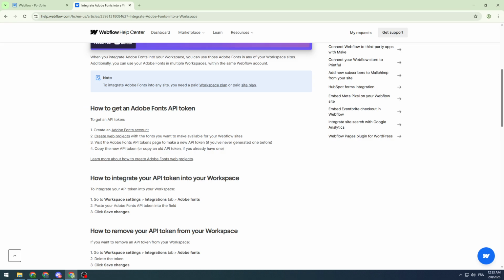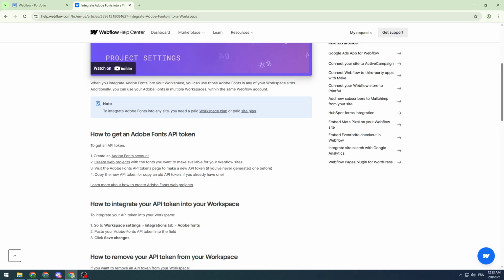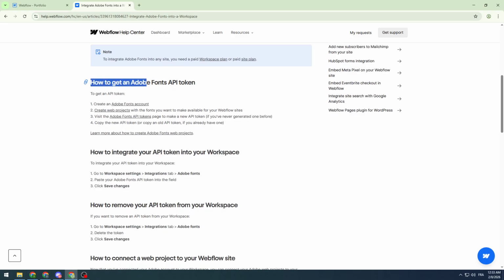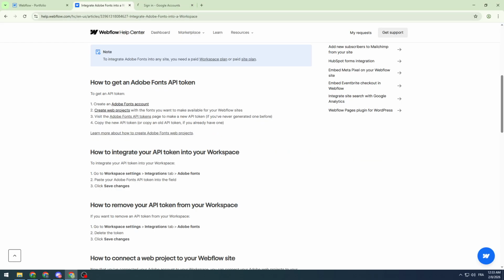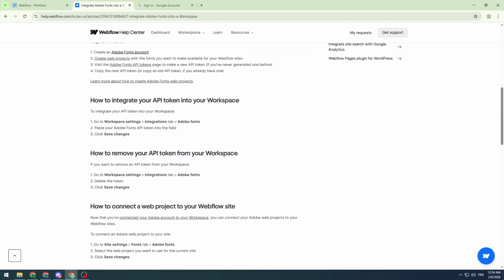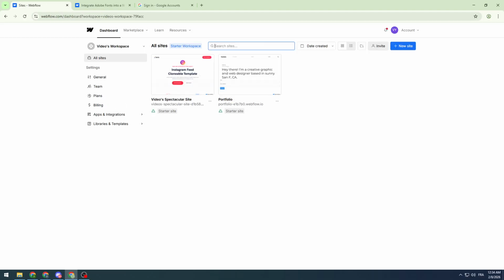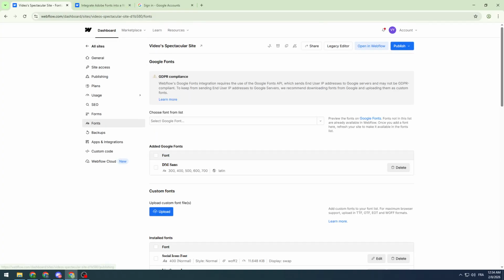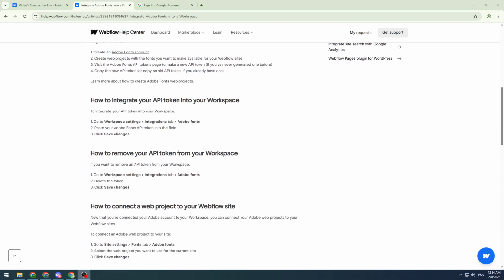How To Integrate Webflow With Adobe Fonts ! Tutorial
Today we talk about integrate webflow with adobe fonts,webflow,webflow tutorial,web fonts,webflow fonts